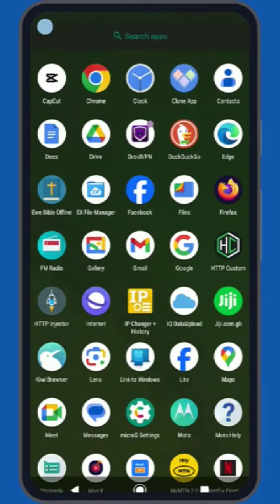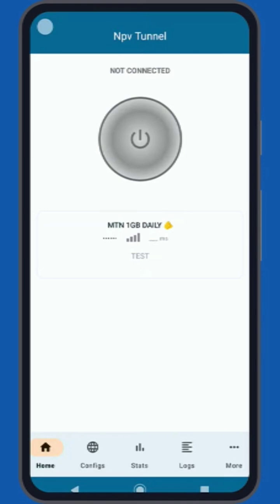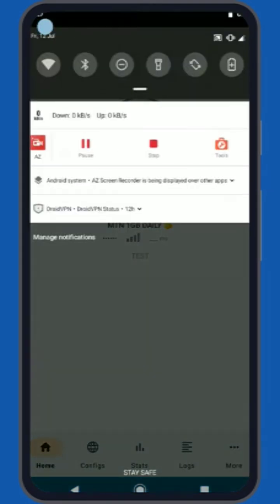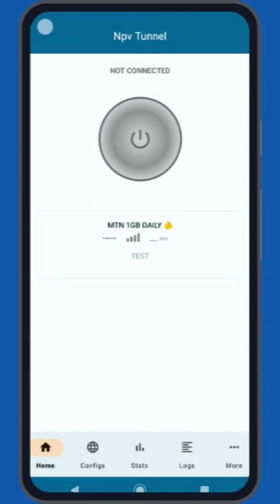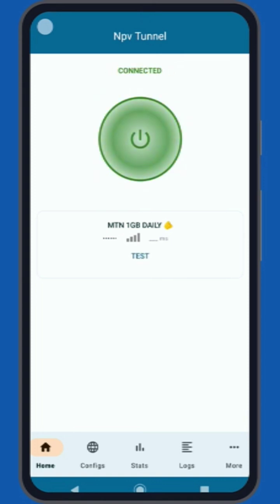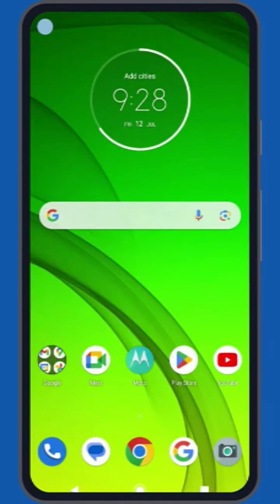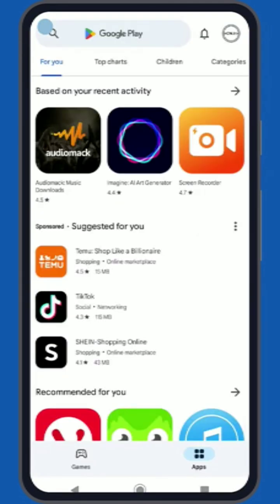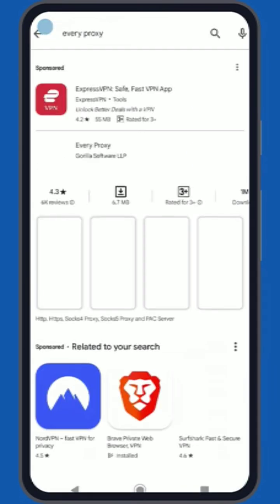Share VPN Internet Connection via Hotspot (Part 01)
Every proxy short tutorial part 1, share VPN connectivity via WiFi Hotspot.